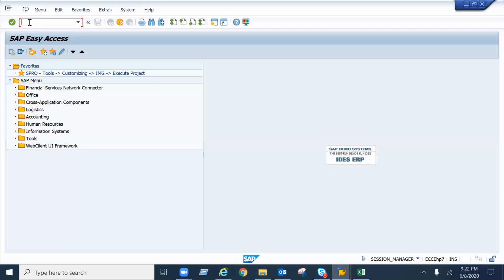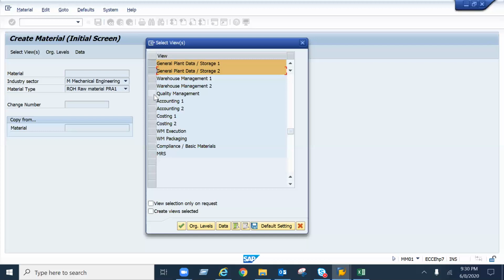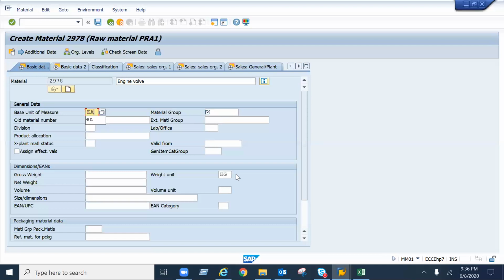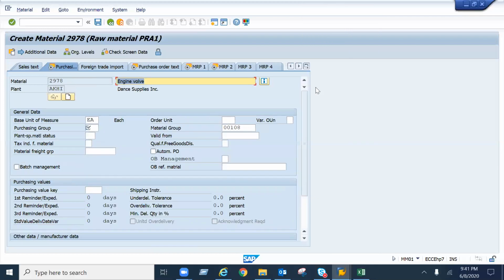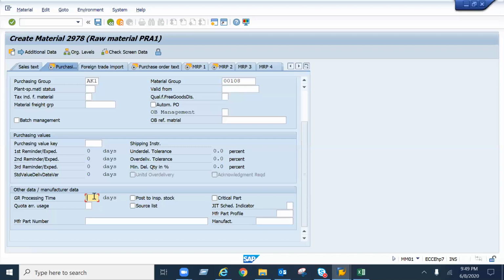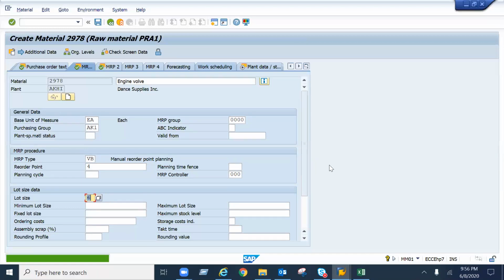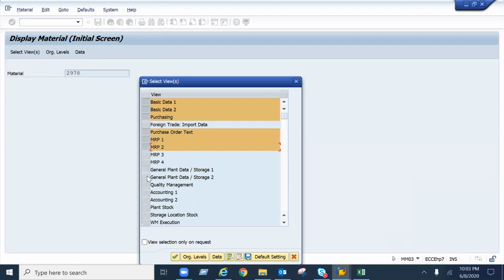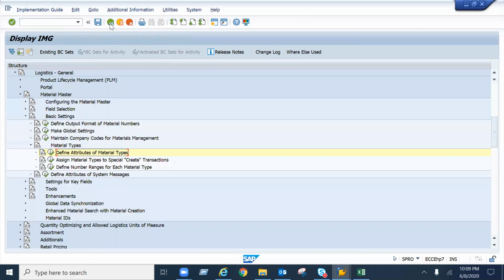Create Material Master Record, Config Material Type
This video will help understanding how to create Material master record in SAP system.
Transaction code: MM01
It covers the general idea about various views in the material master data record and also the configuration of Material Type.